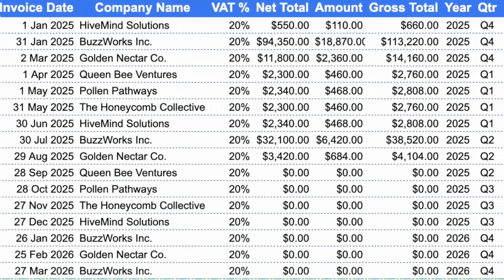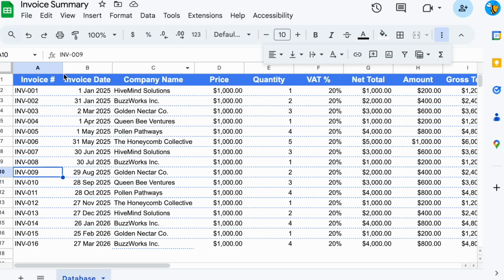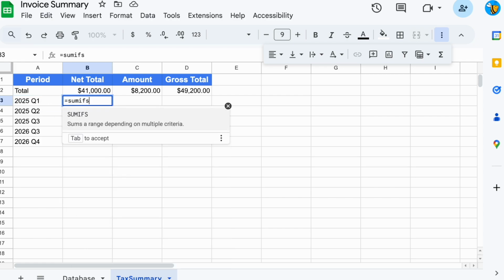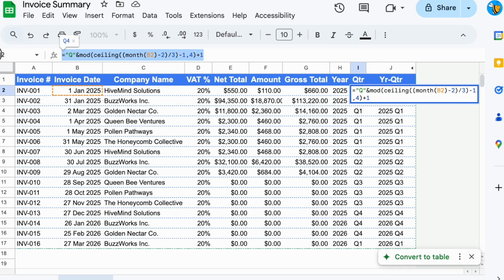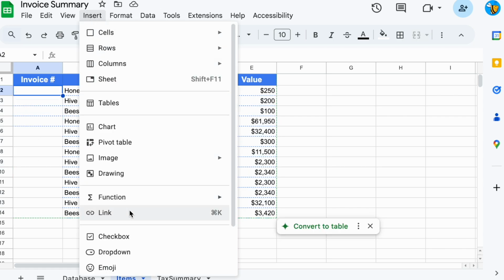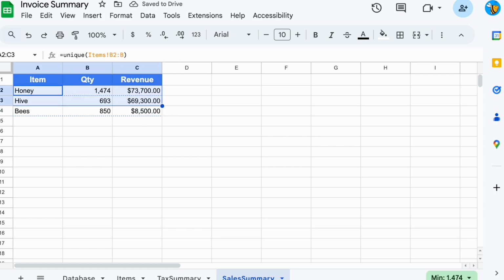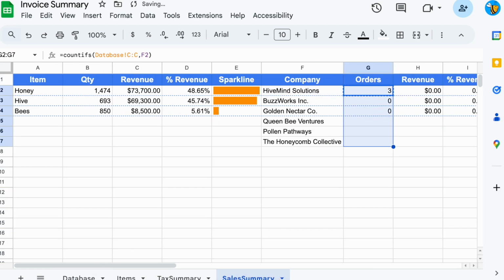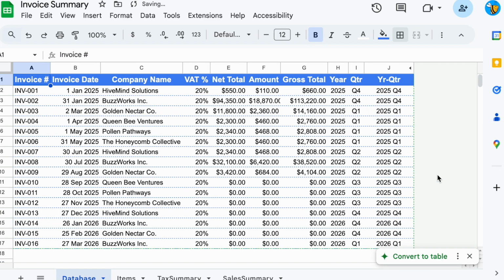Automatically calculate tax and sales summaries (by quarter, customer and product) Google Sheets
Google Sheets tutorial, but can be applied to excel
📊 Summarise your sales by quarter, so you can send off that tax return in record time.
📦 See what products are selling, in terms of quantity and revenue.
🌟 Find your top customers and when they last ordered.
🔄 Everything updates automatically with simple formulae!

Too much of a busy bee and want a ready made automated template?
Includes sales summaries and more!

00:40 Invoice information
3:21 Tax Summary
7:21 Calculating the Quarter
13:11 Sales Summary (Items)
16:56 Sales Summary (Customers)
19:22 Formatting